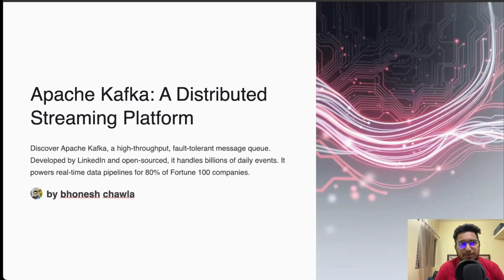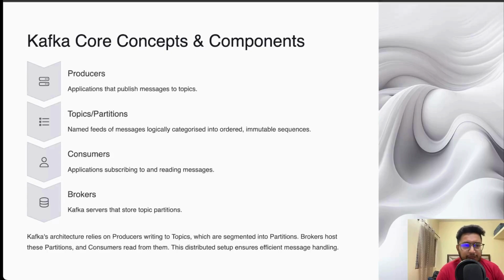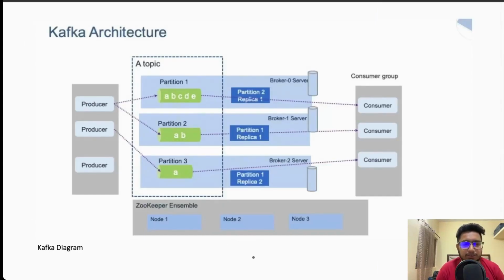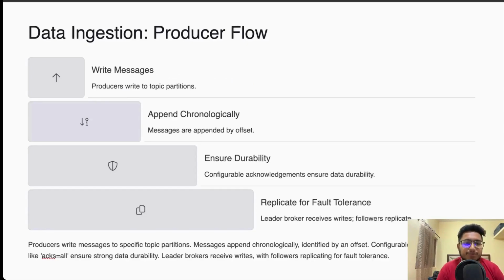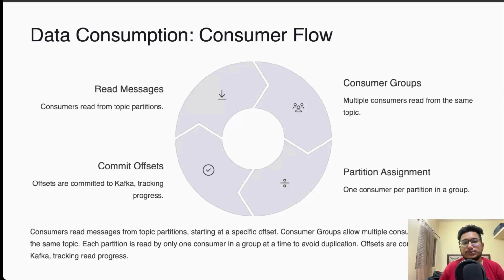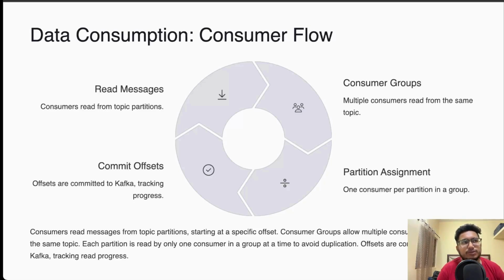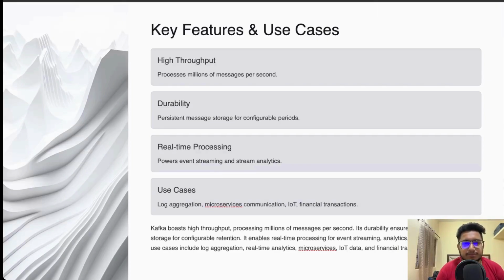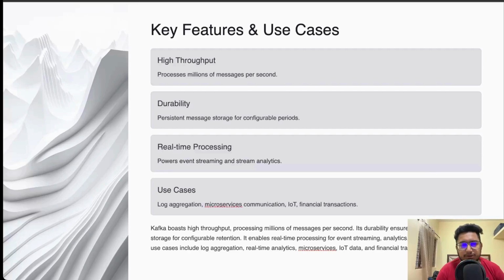What is Apache Kafka ?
Welcome to this beginner-friendly video on Apache Kafka!
In this video, we break down the core components, architecture, and how Kafka handles real-time data streaming at scale.

You’ll learn:

What is Kafka and why it’s so popular in data engineering?

Kafka components: Brokers, Topics, Partitions, Producers, Consumers

How Kafka ensures high availability and fault tolerance

Kafka’s replication, offsets, and message flow

Difference between ZooKeeper-based and KRaft mode architecture (Kafka 4.x+)